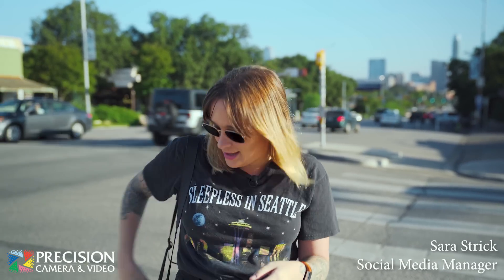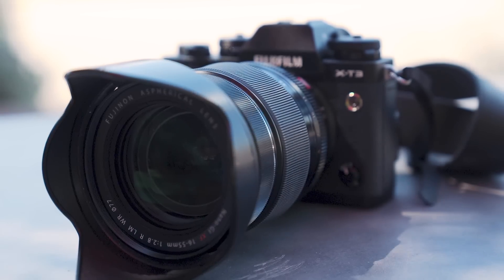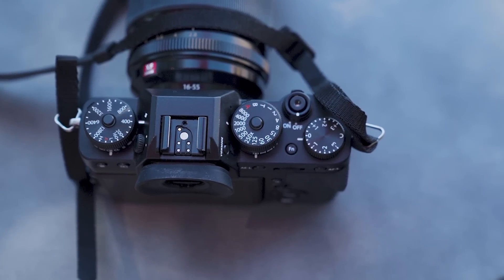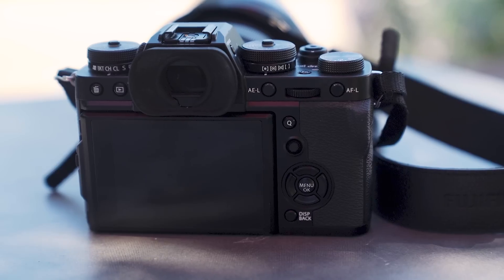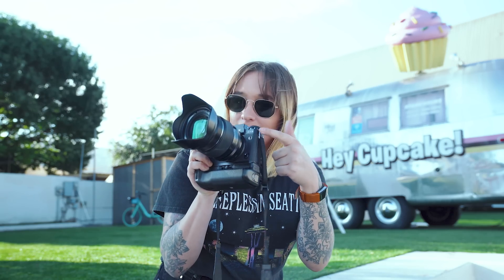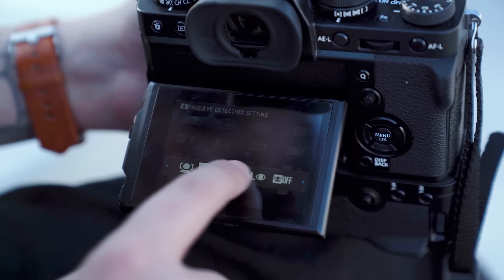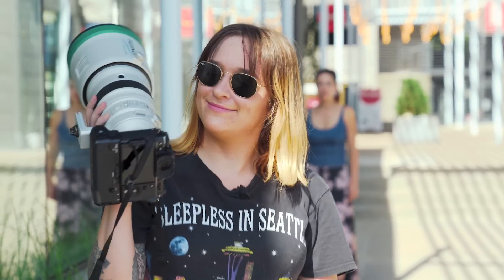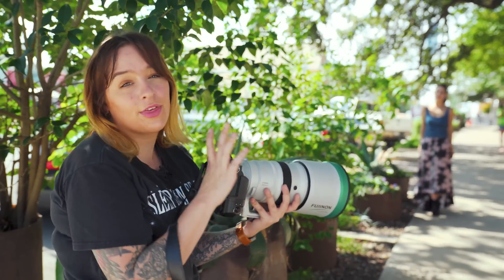Exploring Austin with the Fujifilm X-T3 Mirrorless Camera and the 200mm f/2 Telephoto Lens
Upon first glance the X-T3 may not look drastically different than the X-T2, but it handles like a car with a brand-new engine. 26mp, 4k60, new X Processor Pro 4, 2+ million AF points, 30fps... the list goes on. The biggest takeaway for me was how well the AF worked in stills and in video.  This camera is definitely a worthwhile upgrade for anyone looking to move into a more advanced system.

Filmed with.